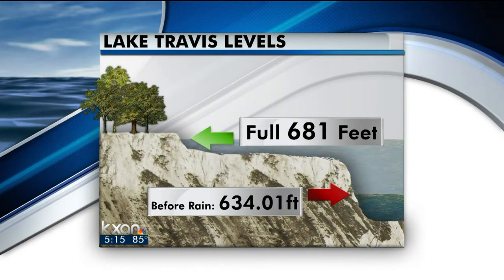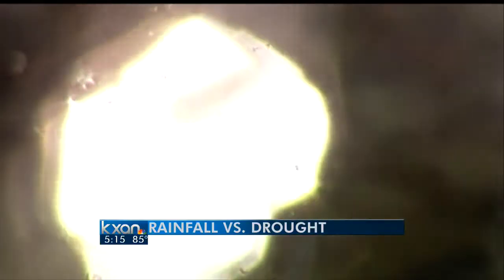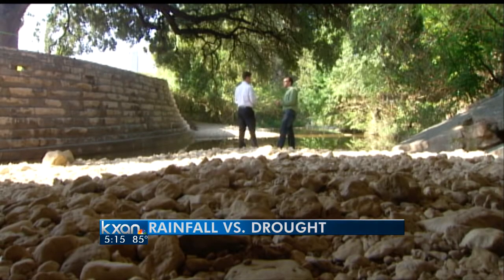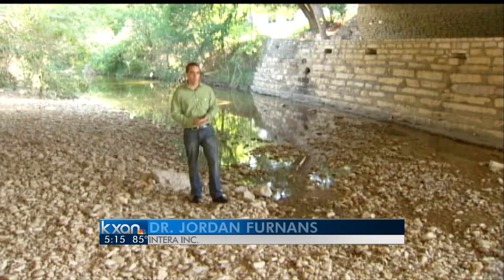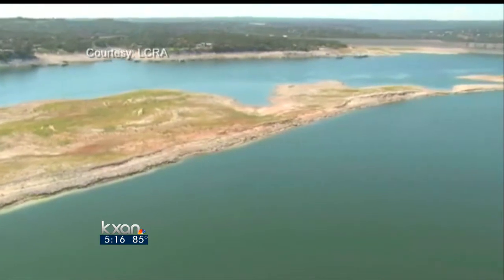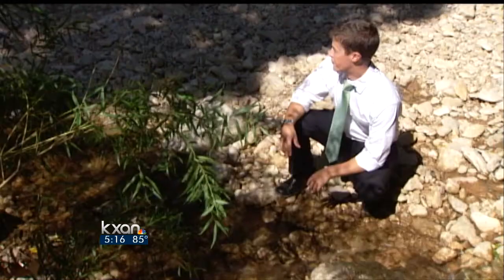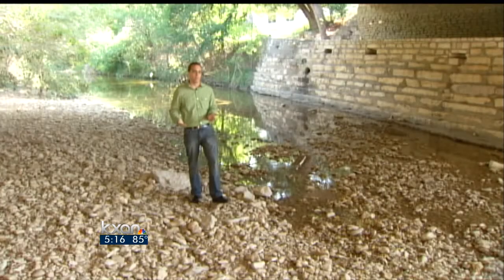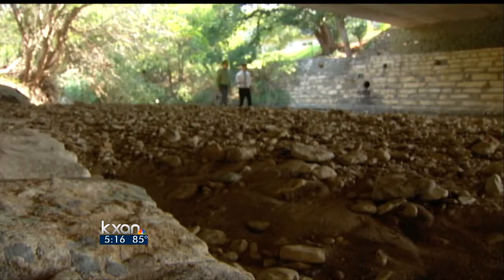Recent rains did little to help drought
Even though some areas of central Texas have received as much as 7- to 9 inches of rain during the past week, lake level rises have been minimal and the drought is ongoing.